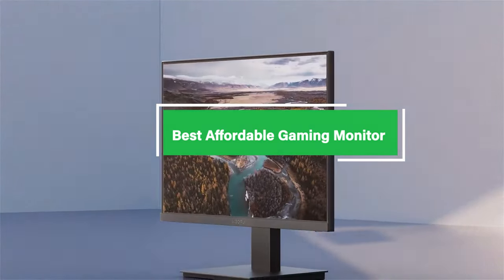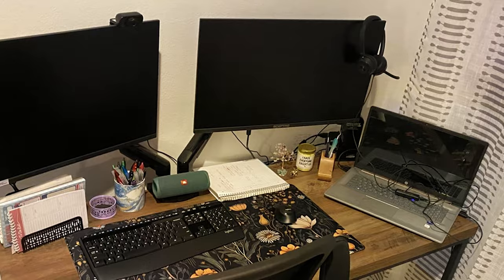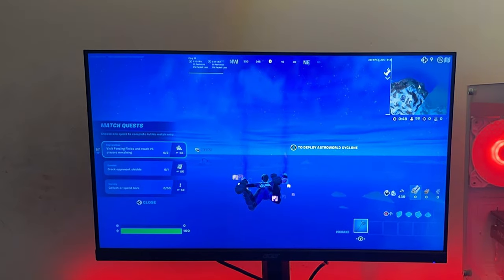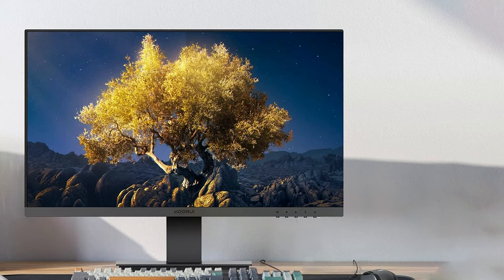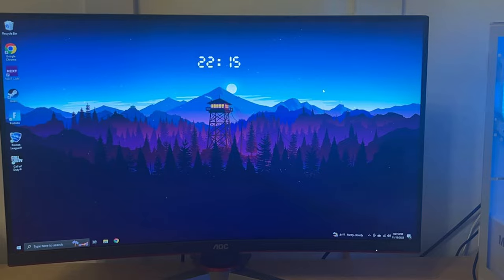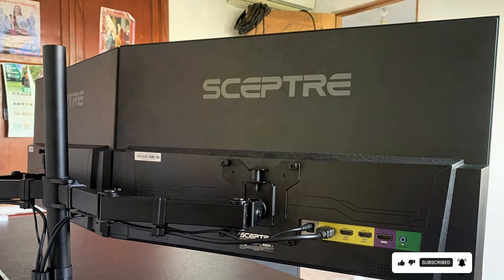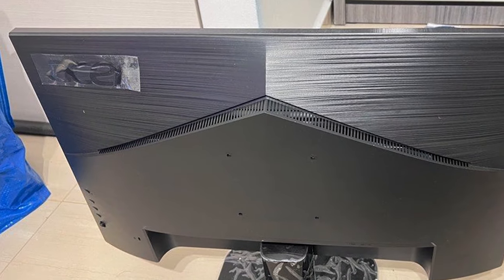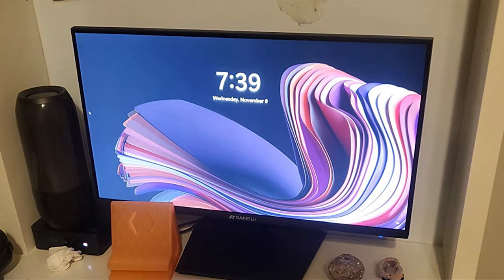Top 7 Best Affordable Gaming Monitor in 2024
Links to the Best Affordable Gaming Monitor we listed in today's Affordable Gaming Monitor review video:

1 . Sceptre 24-inch Professional Thin 1080p LED Monito
2 . Acer Nitro KG241Y Sbiip 23.8” Full HD (1920 x 1080) VA Gaming Monitor
3 . KOORUI 24 Inch Computer Gaming Monitor FHD 1920 x 1080p 100Hz
4 . AOC C27G2Z 27" Curved Frameless Ultra-Fast Gaming Monitor
5 . Sceptre IPS 24” Gaming Monitor 165Hz
6 . Acer KB272 EBI 27" IPS Full HD (1920 x 1080) Zero-Frame Gaming Office Monitor
7 . SANSUI Monitor 24 inch 100Hz PC Monitor,

What are the Best Affordable Gaming Monitor in 2024?

In today's video we reviewed the Top 7 Best Affordable Gaming Monitor on the market in 2024. We made this list based on our personal opinion and we ranked them in no particular order, after doing our research based on their prices, quality, durability, brand reputation and many more.

After watching this video you will know which are the best budget, top selling and top rated Affordable Gaming Monitor on the market today.

If you choose from this list you can be sure that you buy one of the best Affordable Gaming Monitor available today.

Portions of footage found in this video are not original content produced by the GamersLab team. Portions of stock footage of products were gathered from multiple sources including manufacturers, fellow creators and various other sources.